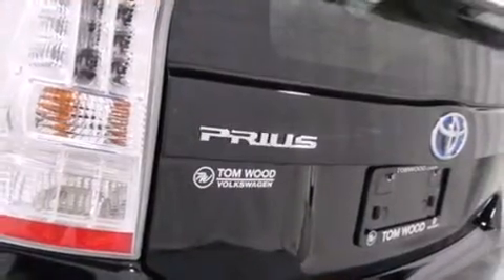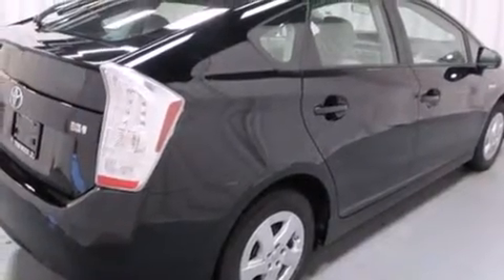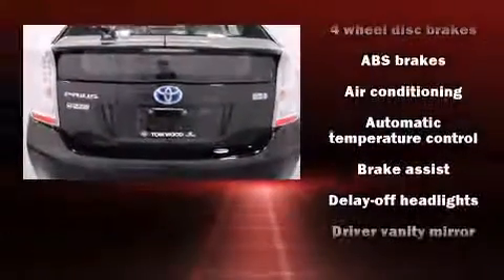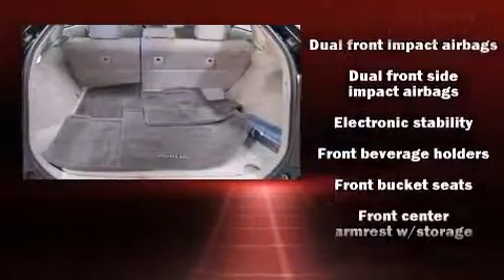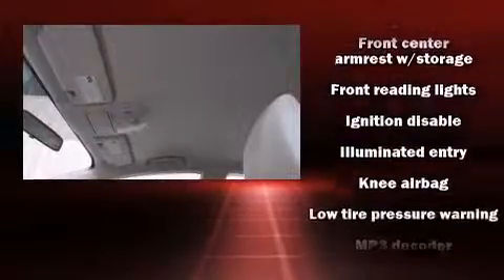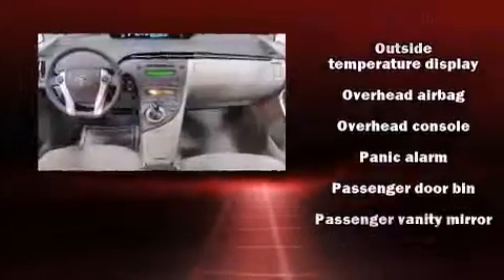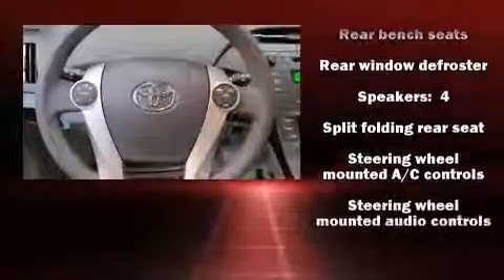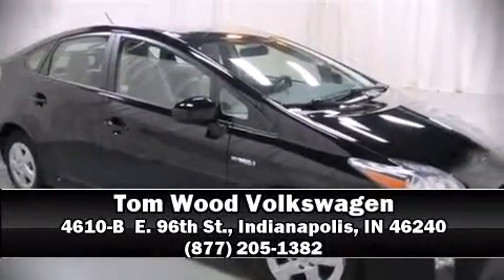2010 Toyota Prius in Indianapolis, IN 46240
4610-B  E. 96th St.

Discerning drivers will appreciate the 2010 Toyota Prius. With less than 20,000 miles on the odometer, this Hybrid vehicle excels as earth friendly practical transportation! It's equipped with tons of terrific amenities, but it won't break your budget. Such as remote keyless entry, delay-off headlights, 1-touch window functionality, a trip computer, an outside temperature display, front bucket seats, telescoping steering wheel, and much more. Storage solutions are integrated throughout the interior, demonstrating thoughtful attention to detail Audio features include a CD player with MP3 capability, and 4 speakers, providing excellent sound throughout the cabin. Toyota also prioritized safety and security by including: dual front impact airbags with occupant sensing airbag, front SIDE impact airbags, traction control, brake assist, anti-whiplash front head restraints, a panic alarm, and 4 wheel disc brakes with ABS. Various mechanical systems are monitored by electronic stability control, keeping you on your intended path. A Carfax history report provides you peace of mind by detailing information related to past owners and service records. We know that you have high expectations, and we enjoy the challenge of meeting and exceeding them! Please don't hesitate to give us a call.